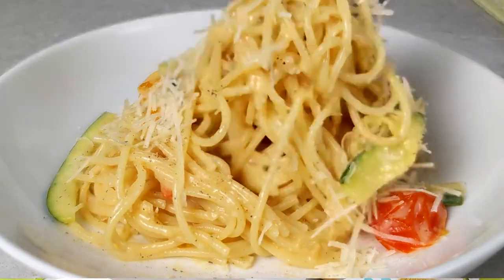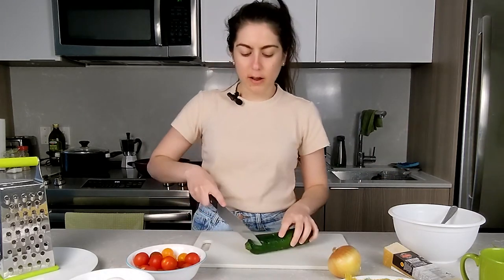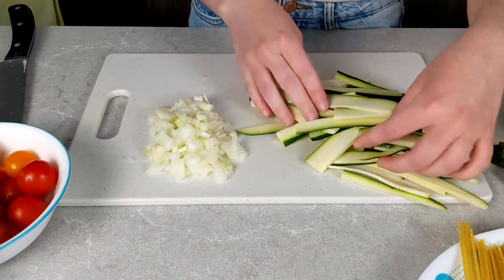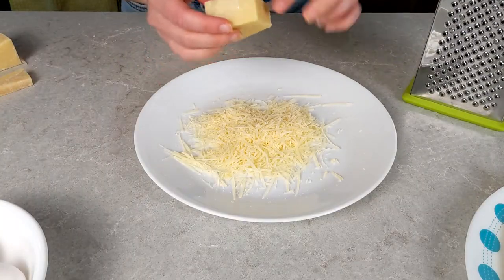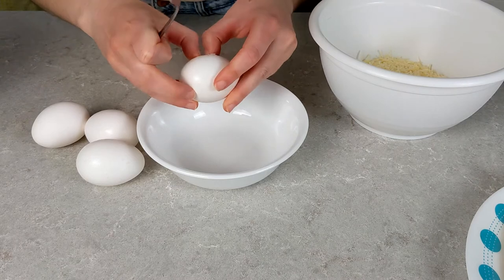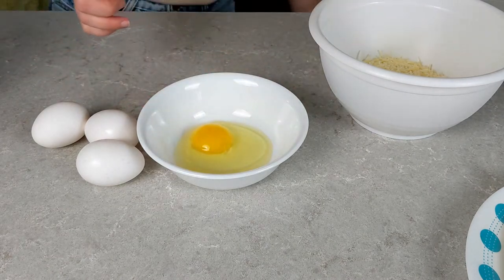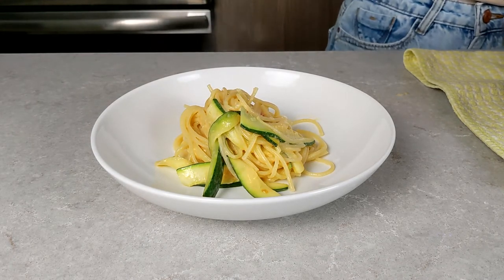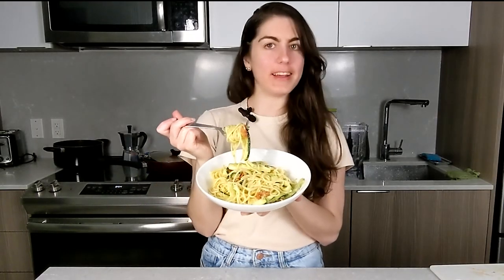Vegetable Spaghetti Carbonara – No Heavy Cream Used!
The North American version of carbonara includes bacon, butter, and heavy cream, but it turns out that the authentic Italian carbonara pasta has none of that. Instead, it uses eggs and cheese as the base for this creamy sauce. Follow along as I make my interpretation of this yummy dish by Recipes from Italy: